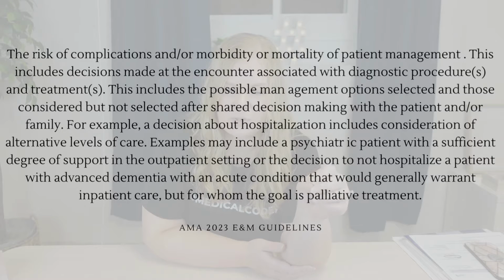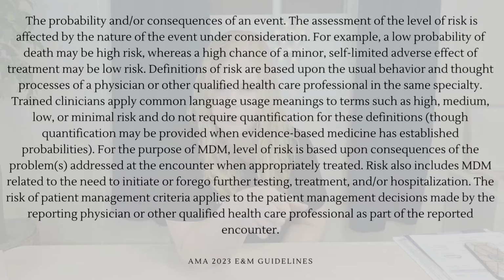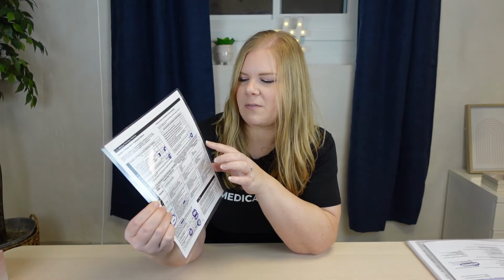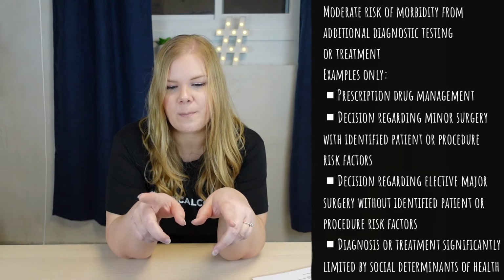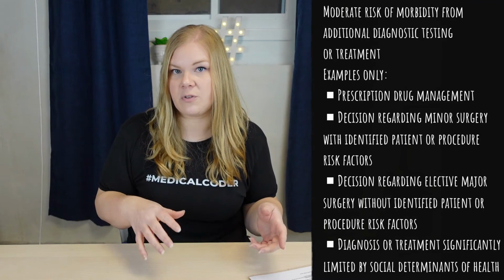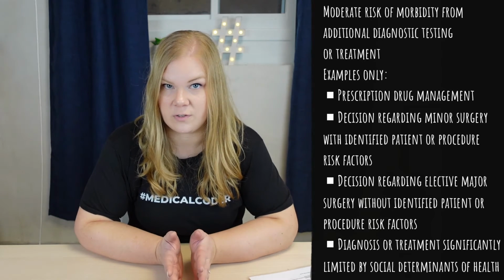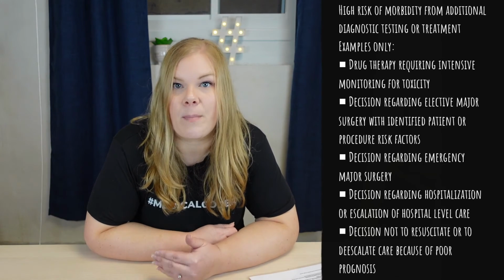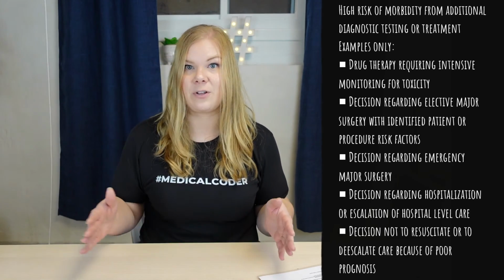How to Code E&M Services Part 4 - Risk of Complications and/or Morbidity or Mortality of Pt Mgmnt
In this video, you will learn about the risk component in coding for evaluation and management services. This is a critical skill for medical coders who want to find high-paying remote jobs in the healthcare industry!

2023 CPT
2023 ICD-10-CM
2023 HCPCS
Step-By-Step Medical Coding Textbook 2023

Step-By-Step Medical Coding Workbook 2023

// GEAR RECOMMENDATIONS